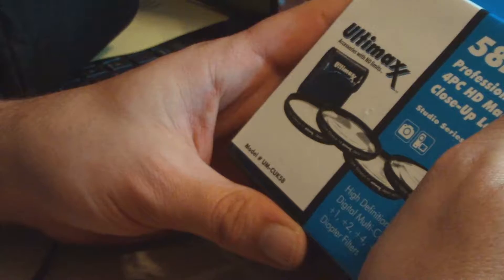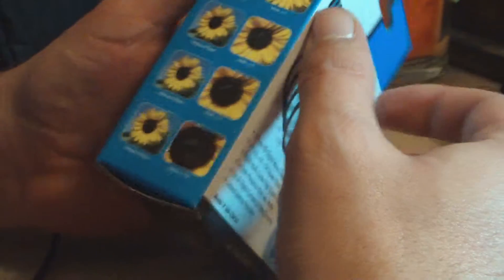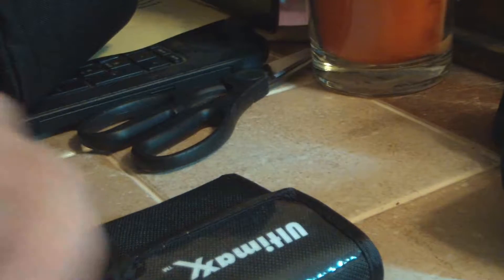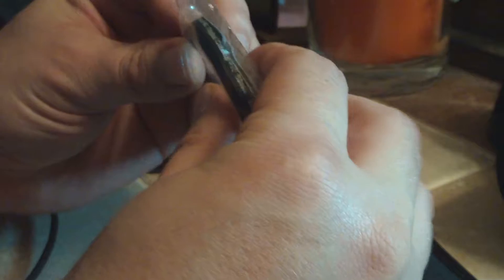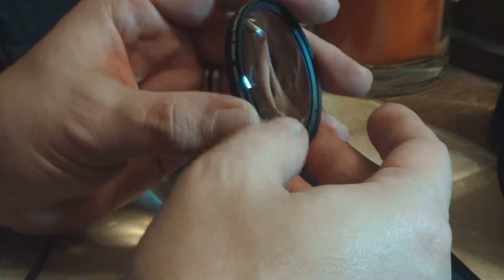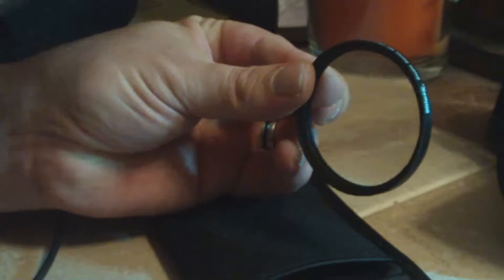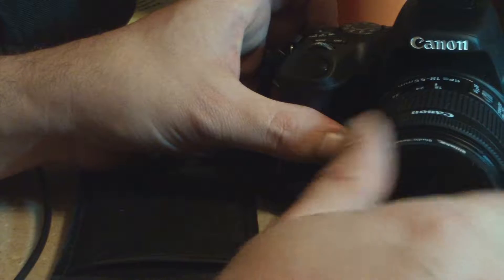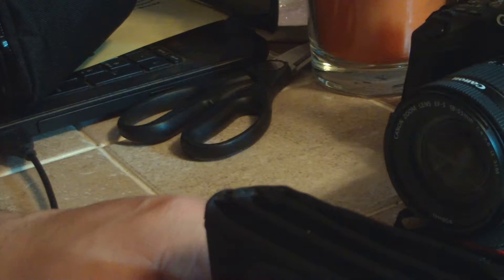Ultimaxx 58mm Professional 4pcs HD Macro Close up Lenses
Got these mainly for Shannon, figured she might want to get a closeup of who knows what sometime.

For the Macro lenses

I use MagicLinks for all my ready-to-shop product links.